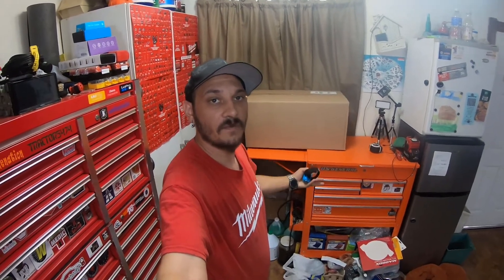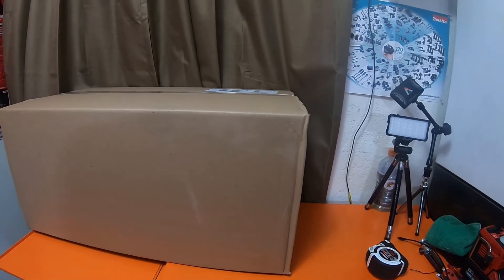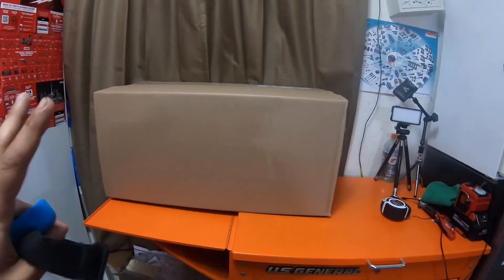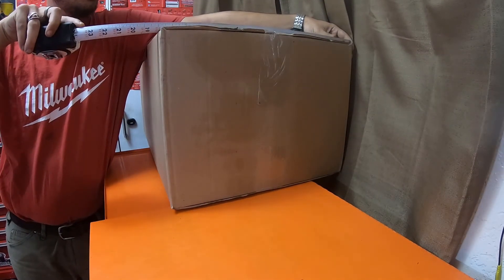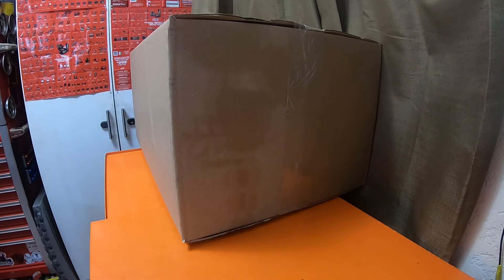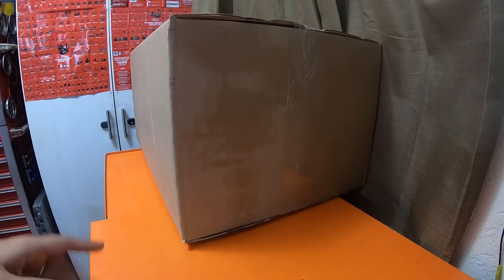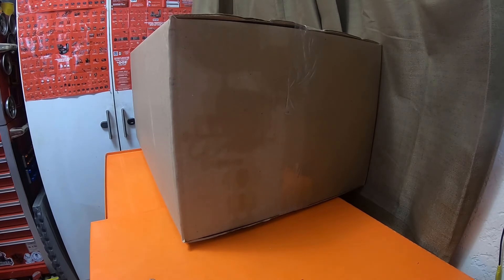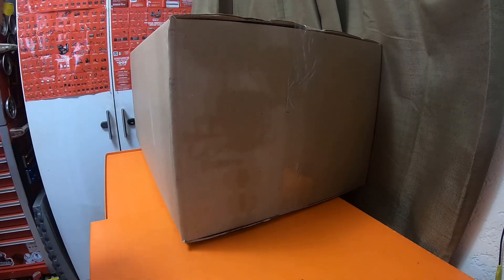Parts - Whats In The Medium Box Whats Your Guesses Box 107 - QL Info N More - 9 8th 21